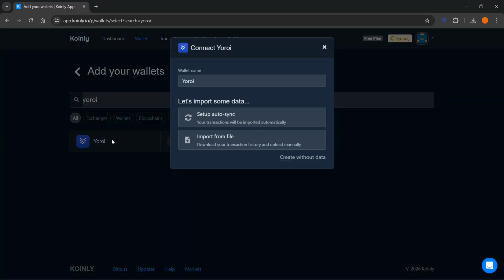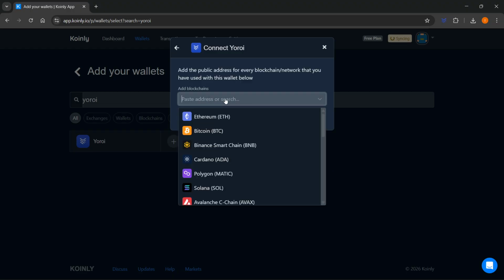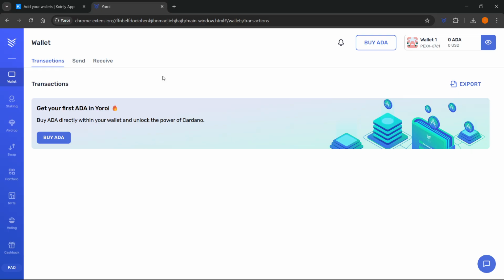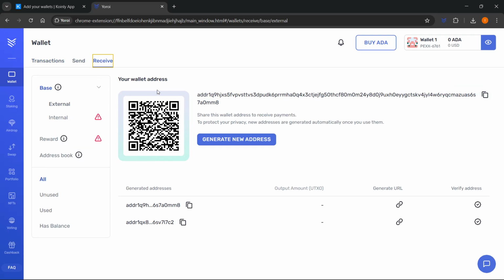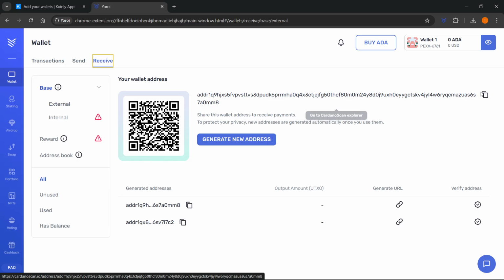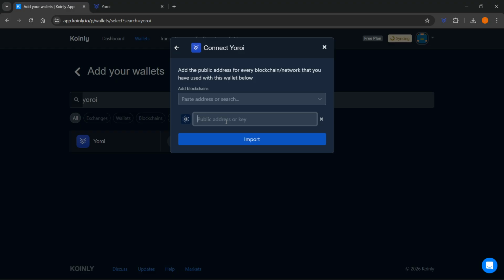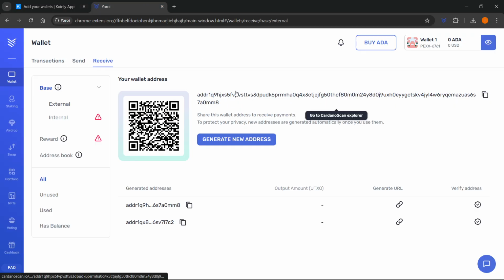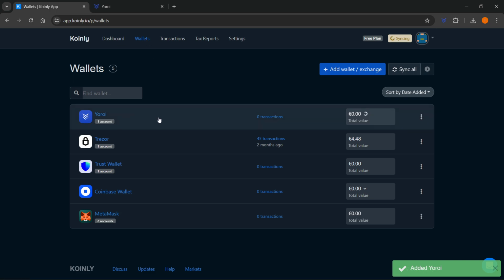How To ADD Yoroi Wallet To Koinly (QUICK & EASY) 2026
In this video, I'll show you how to add yoroi wallet to koinly. This is a full guide on how to connect yoroi wallet to koinly and import your Cardano transactions for crypto tax tracking in 2026. If you've been trying to link yoroi wallet with koinly or track your ADA transactions for tax reporting, this is the video you need to watch.